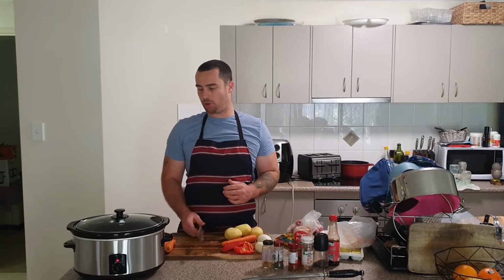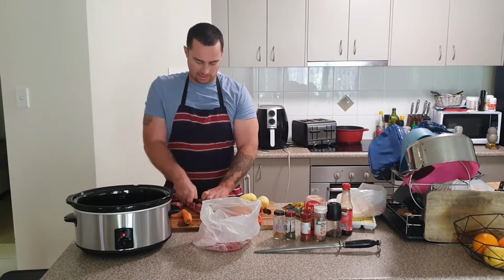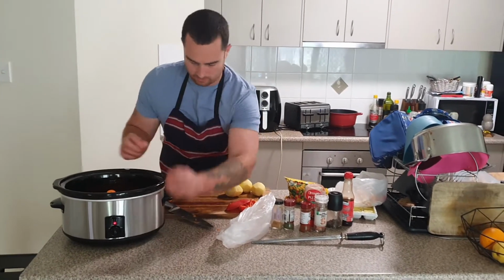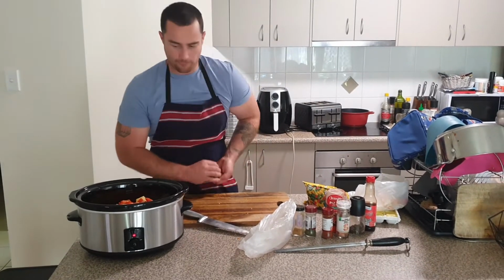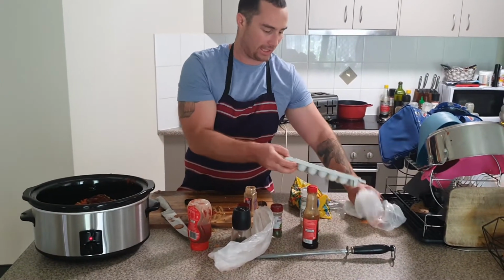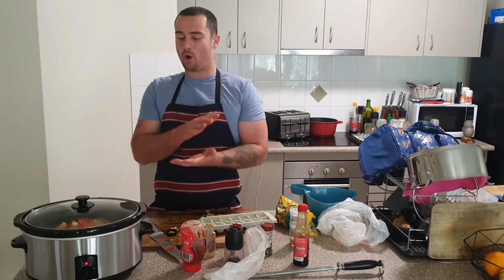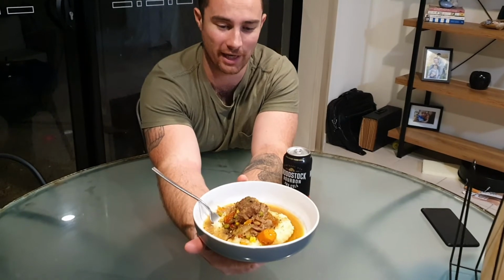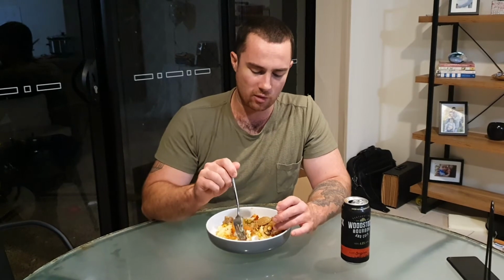easiest beef stew in slow cooker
easy slap together beef stew but very rewarding put in on before work come home all done one pot wonders hope use enjoy, i know i definitely did